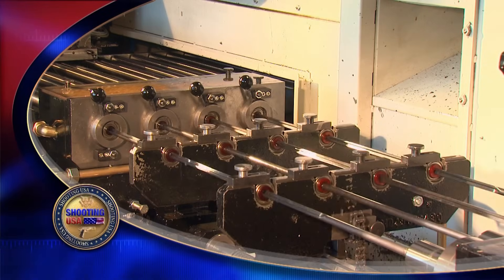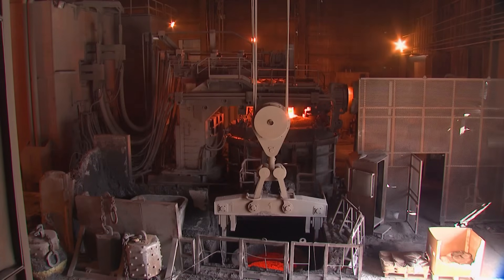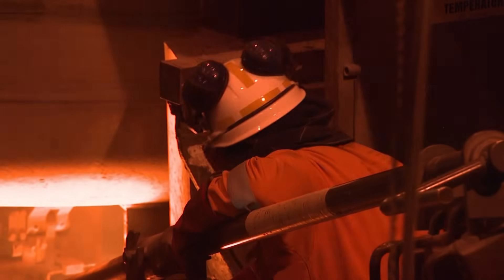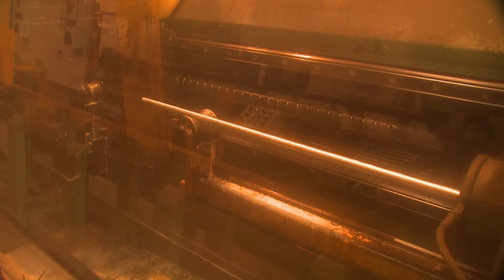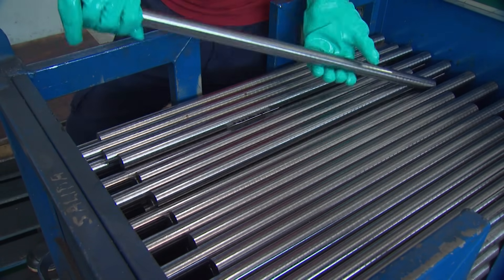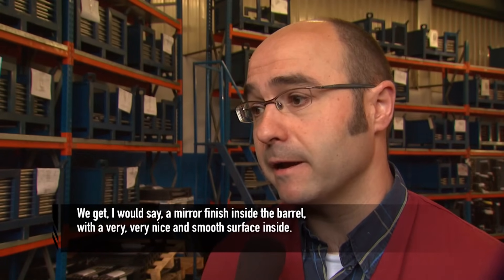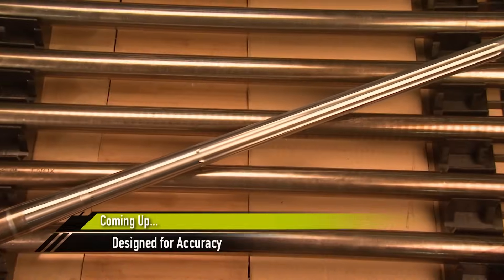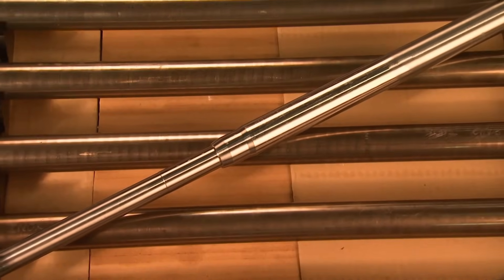Creating Bergara Barrels in Spain | Shooting USA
We're taking you to the Basque region of Spain for an exclusive report that starts with the most advanced production of stainless steel in the world, which then becomes high accuracy barrels. The story begins with a centuries-old tradition of making fine steel drawn from the extensive iron resources of the surrounding hills - steel that was once produced for the finest Spanish swords. The tradition continues into the modern era with the Olarra steel manufacturing facility. Olarra produces the perfectly straight bar-stock that will eventually become Bergara Barrels. And, as we find out, the chemical make-up for the lubricant in the rifling process is a closely guarded secret...